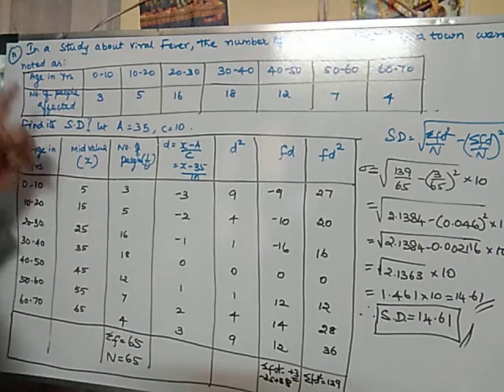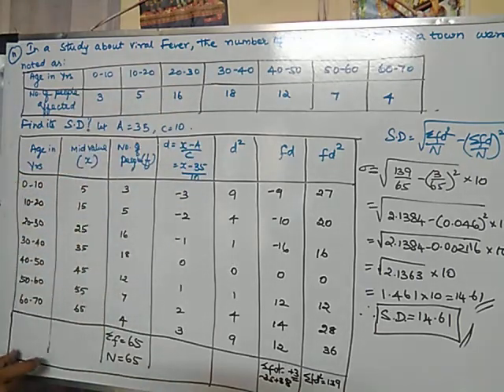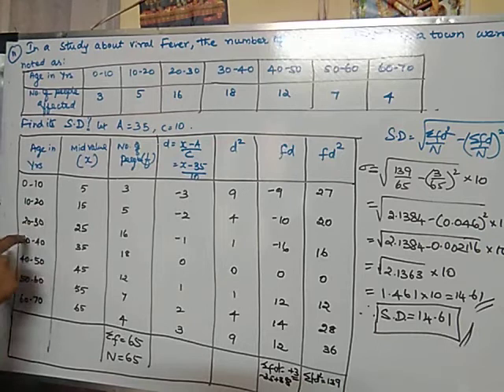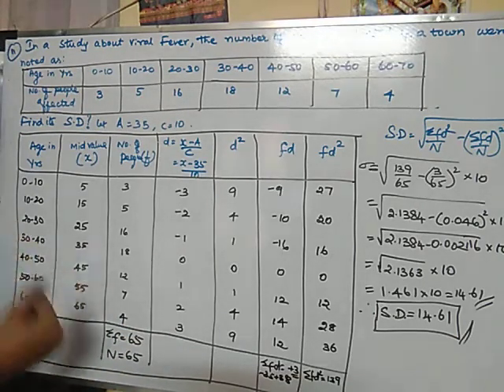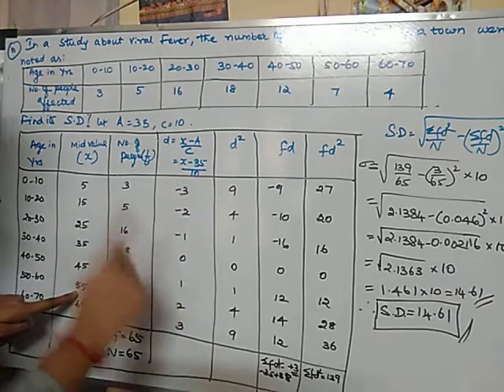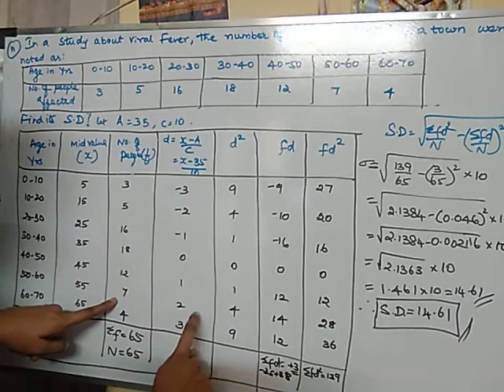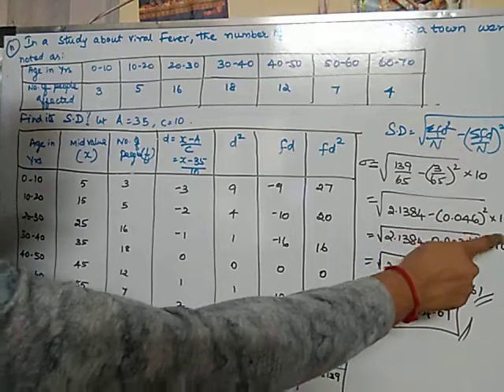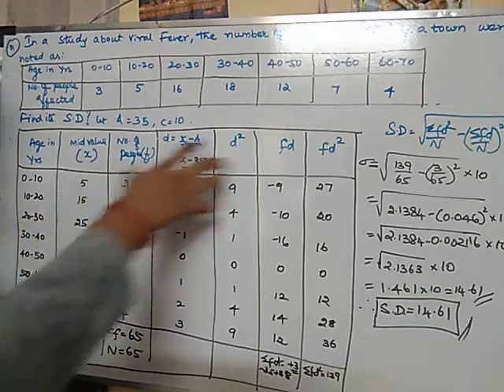Ex:8.1(11)X Maths ,Statistics,Ch-8,sep11/20